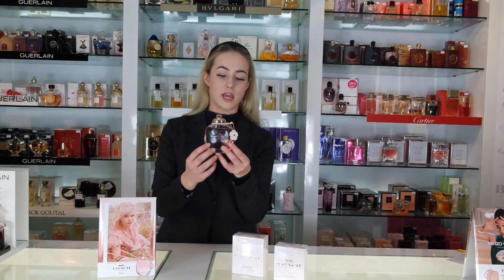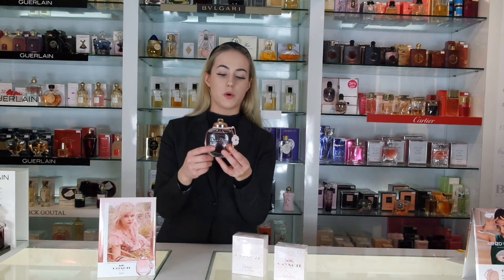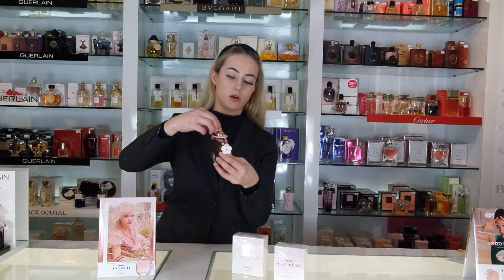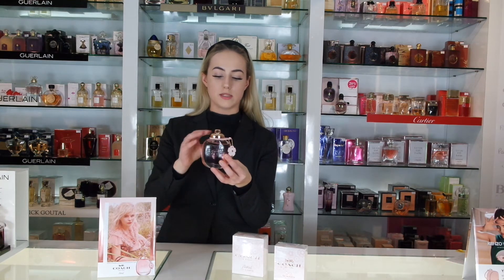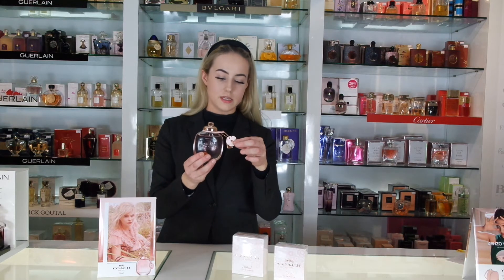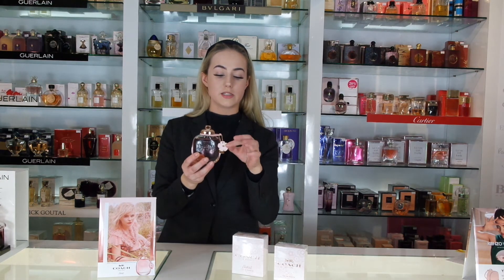Coach Floral Eau de Parfum Review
COACH Floral is encased in the original style bottle with a subtle pink hue and rose gold hardware. It features the horse and carriage logo with the added extra of a leather tea rose with a signature COACH hang tag - a beautiful, delicate fragrant bouquet with an added pop of sweetness and gentle feminine dry down.

See the Coach Floral Eau de Parfum range here;

See the full Coach fragrnace range for men & women here;